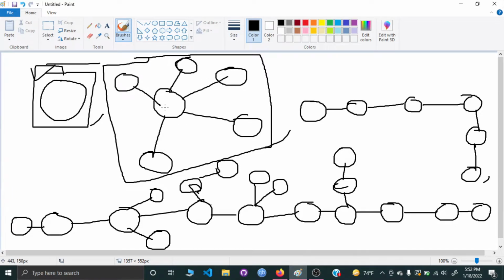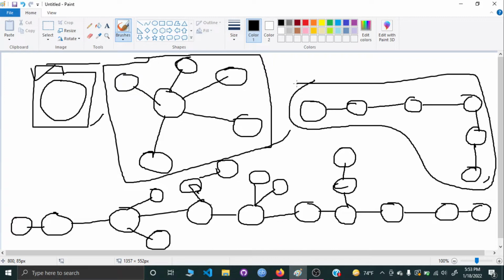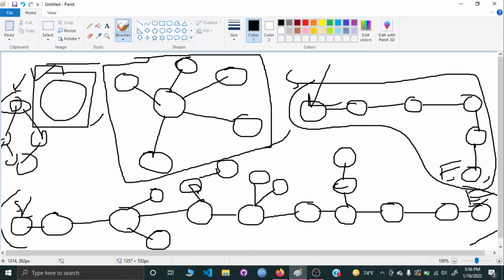Corner-Case Scenarios and Suggestions regarding solving Tree Problems